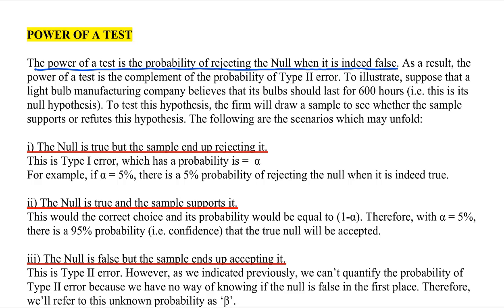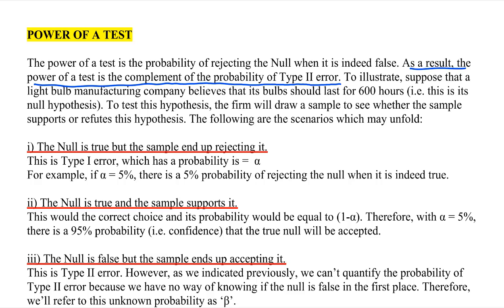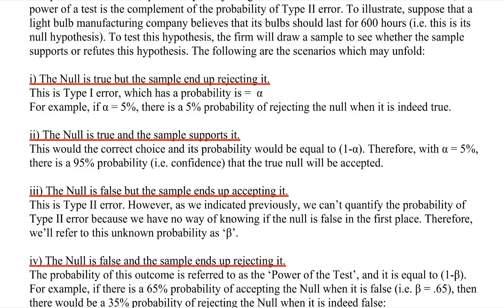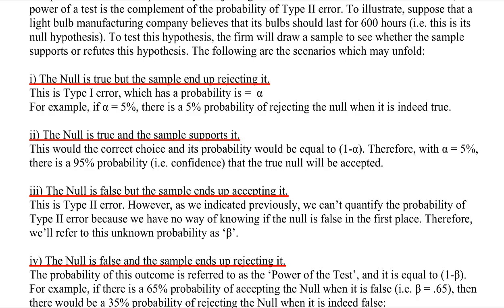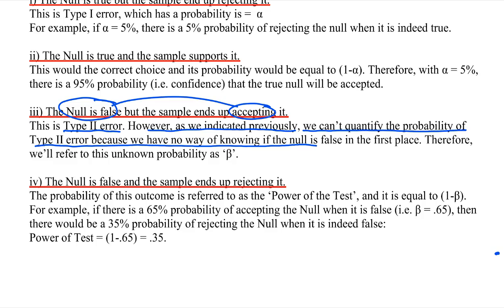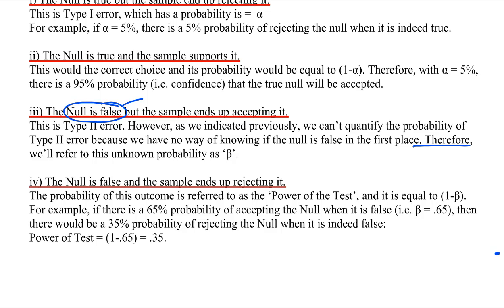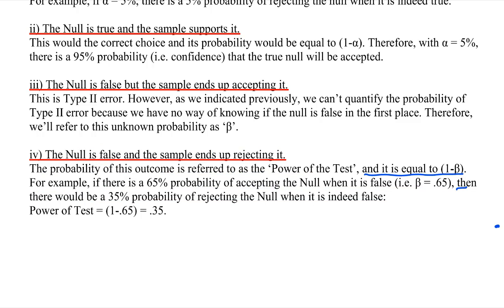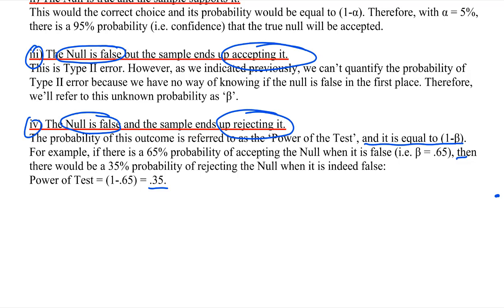2022 Level 1 CFA: Ch.6 Hypothesis Testing (Part 4)